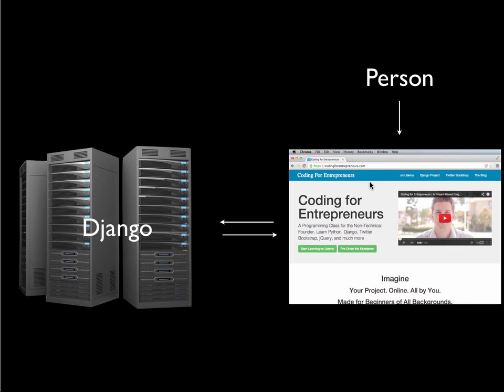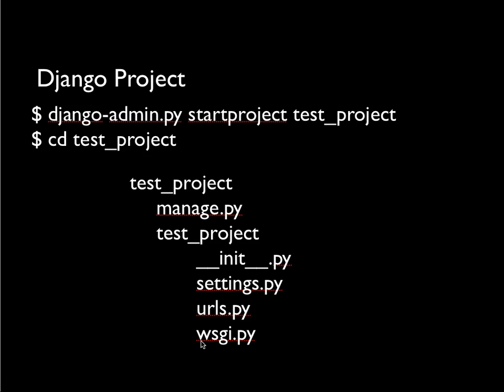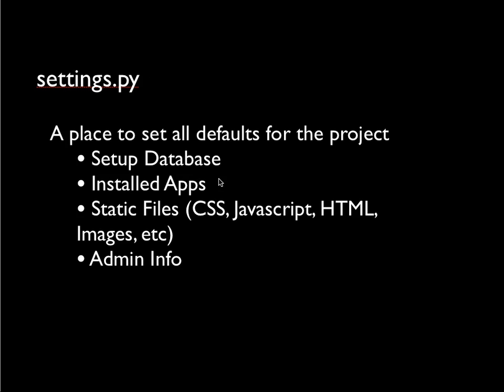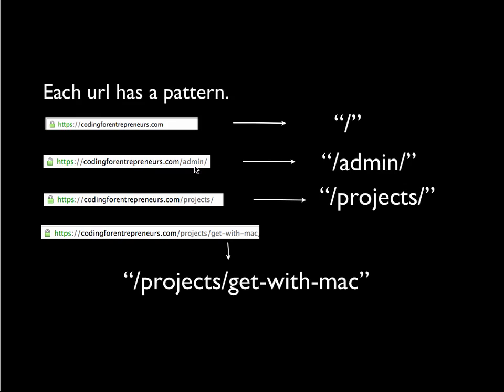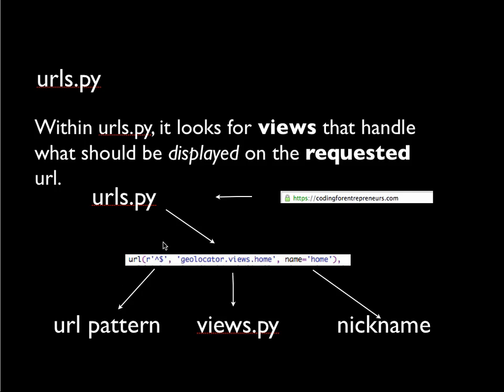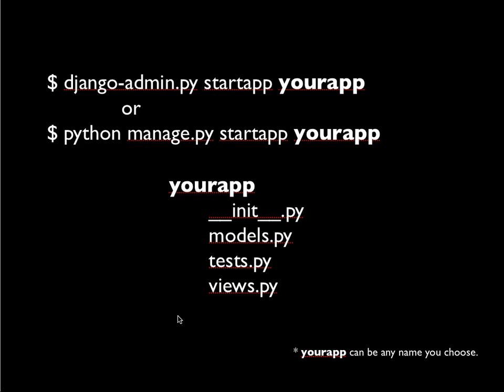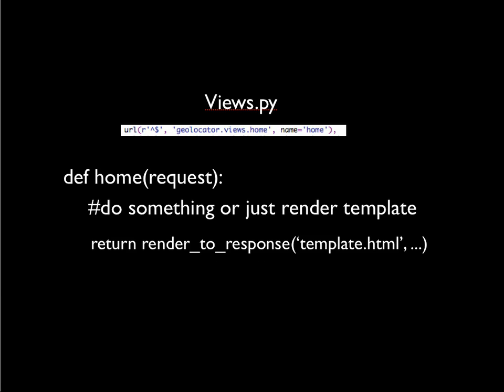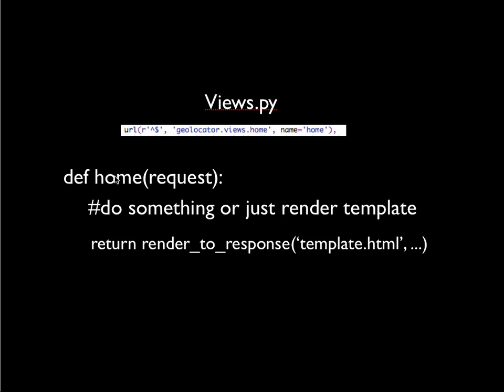012 Settings, Urls, Views